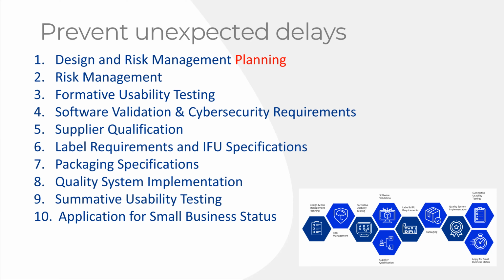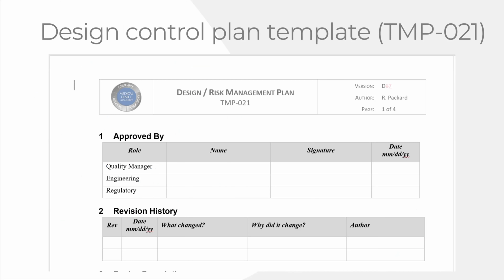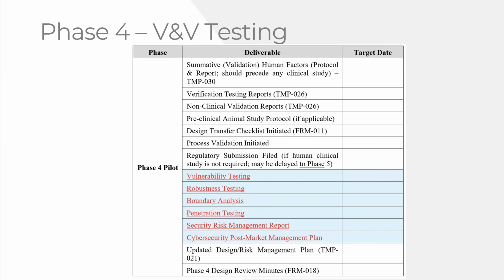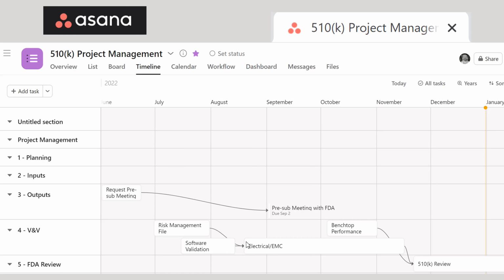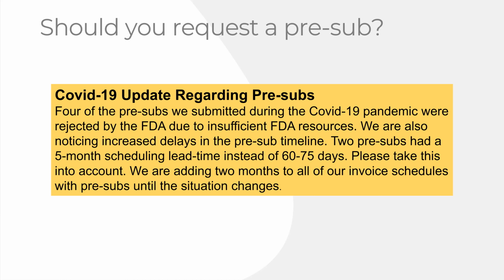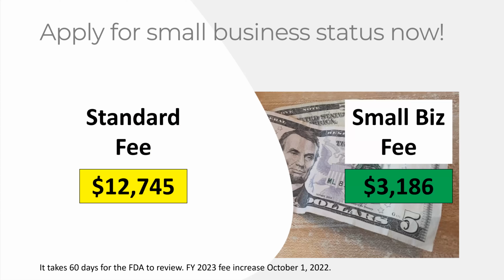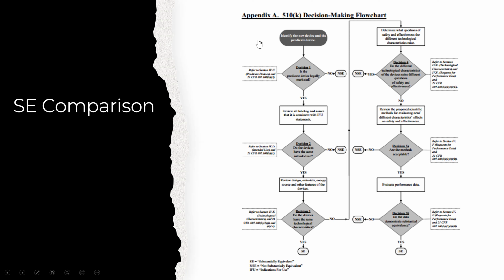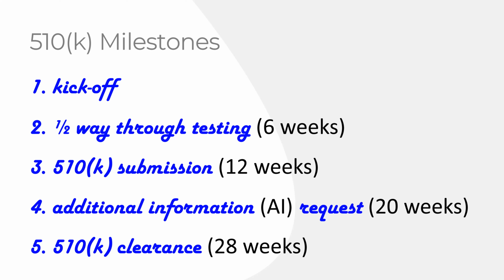510(k) Project Management Best Practices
Every design project has delays, but we are finding that most of the 510(k) submission delays are caused by delays that occur prior to the start of V&V testing. Therefore, we are sharing our design project planning template with you to help keep your 510(k) project on schedule.

This video reviews both the design control requirements for design planning and integrates them with the complexities of 510(k) project management. In this video, we share our design planning template which combines the requirements of design planning, risk management planning, software development, cybersecurity management planning, human factors testing, and post-market surveillance planning.

We also demonstrate both the free and paid versions of Asana that we recommend for project management.

Timestamps
0:00 What we changed
2:45 Ten things that cause unexpected delays
15:11 Phase 1 - Design Planning
18:57 Phase 2 - Design Inputs
23:27 Phase 3 - Design Outputs & Design "Freeze"
25:27 Phase 4 - V&V Testing
28:51 Phase 5 - Release
32:00 Using Asana for project management
40:00 Demonstration in Asana Live
40:30 Asana for free - share with your suppliers
42:31 Pre-submission scheduling delays
46:34 What should you include in a pre-sub?
50:46 Testing Plan
51:23 Are there any guidance documents missing?
52:11 Like & Share
53:52 Don't skip weekly meetings
55:25 Apply for small business status
56:15 Table of contents used for project management
59:36 Are there any previous submissions?
1:00:15 Sample information/description
1:01:44 What if a section is not applicable?
1:02:40 Start with the end in mind
1:04:17 SE Comparison
1:07:14 3rd Party reviewers
1:07:33 Is your product eligible for 3rd party review?
1:10:16 Back to 3rd Party reviewers
1:11:30 FDA eCopy - eSTAR portal coming soon
1:13:10 510(k) Milestones
1:15:28 Don't forget to leave a comment
1:15:42 Contact Us